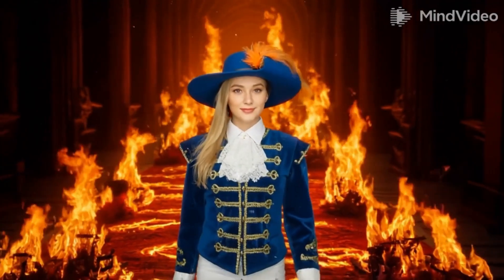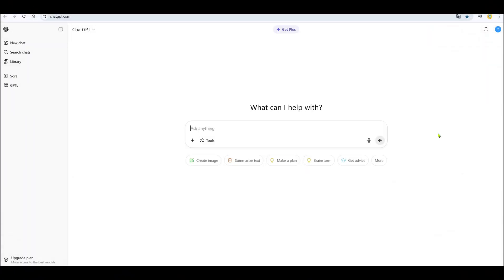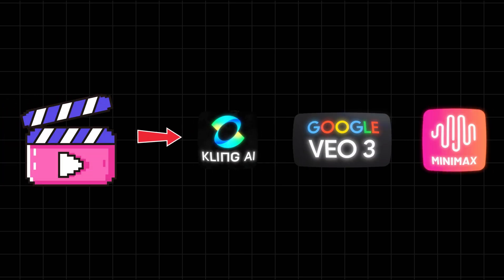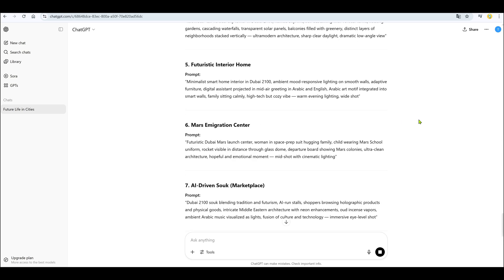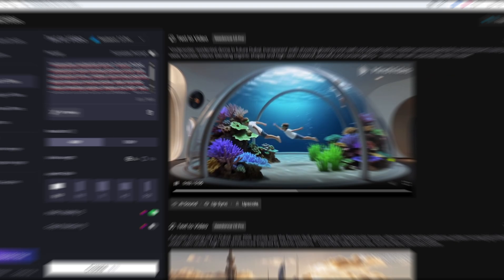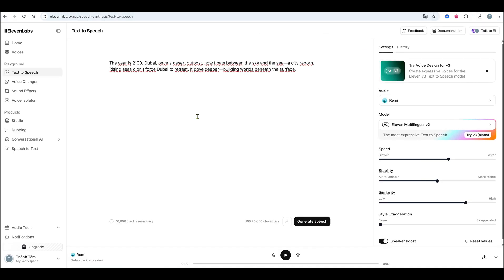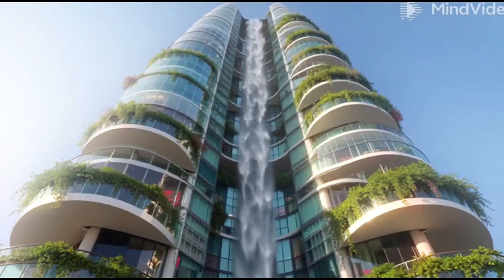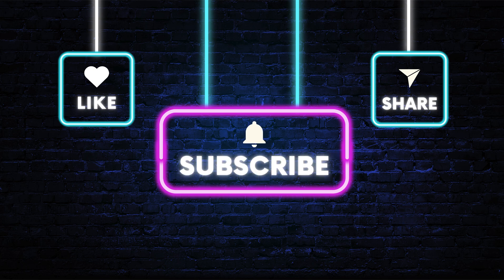MindVideo AI Full Tutorial | Best FREE AI to Generate Videos & Images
Learn how to use MindVideo AI, the best free AI tool to create stunning videos and images from simple text prompts.
In this step-by-step tutorial, I’ll walk you through the entire process — from generating visuals to exporting your content like a pro.

🔥What you’ll learn in this video:
✅ How to access and set up MindVideo AI
✅ How to turn text into realistic videos
✅ How to generate images with just a few words
✅ Tips to optimize results with prompts

🎯Timeline video - MindVideo AI Full Tutorial | Best FREE AI to Generate Videos & Images
⏰00:00 – Intro video – MindVideo AI Full Tutorial | Best FREE AI to Generate Videos & Images
⏰ 00:42 – Create a video in MindVideo using ChatGPT prompts
⏰ 02:49 – Generate images in MindVideo with ChatGPT prompts
⏰ 03:26 – Add voice to your video using ElevenLabs
⏰ 03:43 – Edit the video in CapCut and view the final result
⏰ 04:47 – Outro video – MindVideo AI Full Tutorial | Best FREE AI to Generate Videos & Images